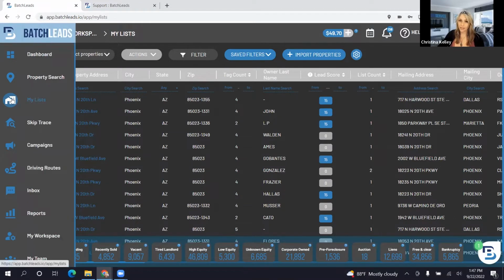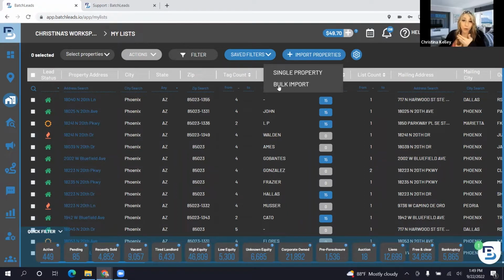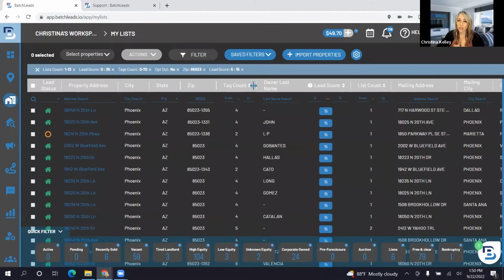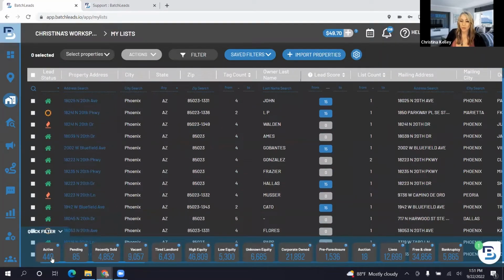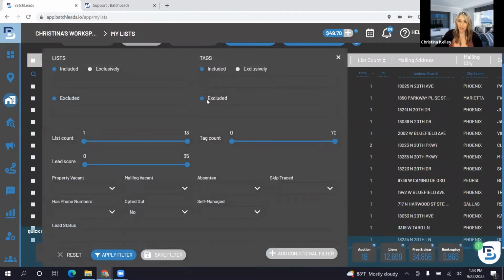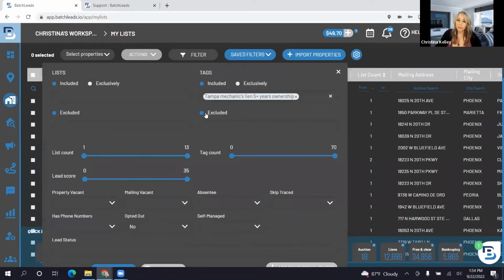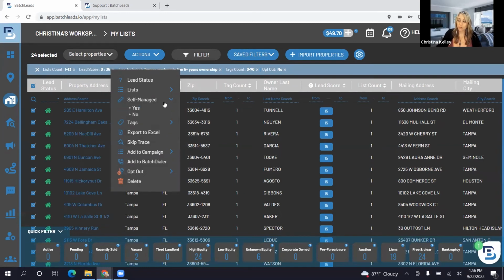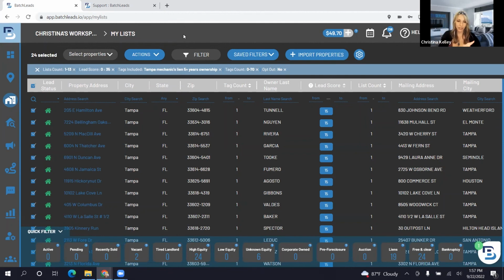Managing your Data | Batch Leads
Gain Access to 4 Live Zoom Meeting's Weekly, One being our Wholesale/ Creative Finance Zoom Training and the other being our Open Floor Q&A Where you can ask anything.

Also Download a Copy of our Purchase agreement, Assignment Agreement, Sub 2/ Owner Finance Agreement, Agreement to Deed, Cold call Script, Offer Script, Repair Calculator, Hard Questions, Negotiation Strategies & our Favorite Closing Material. We'll even Partner up on any Deal In the Country!